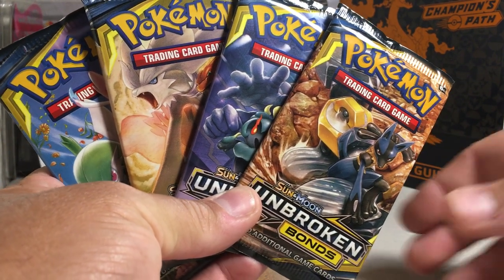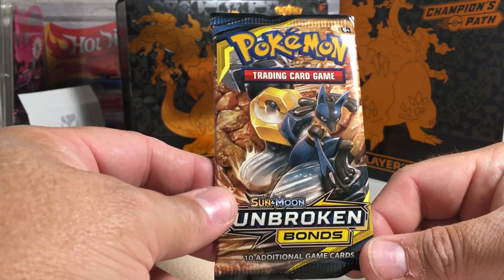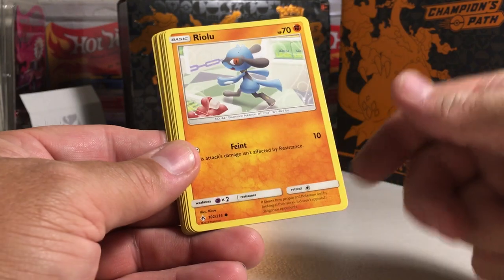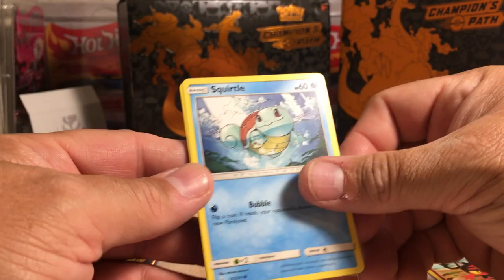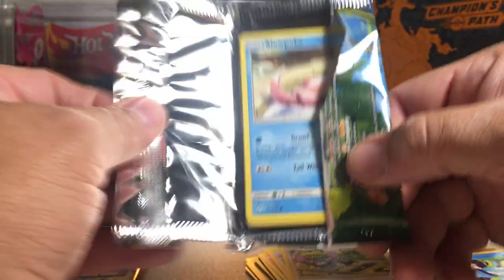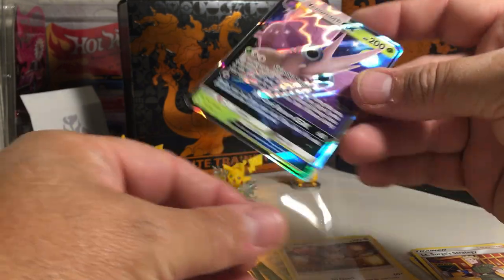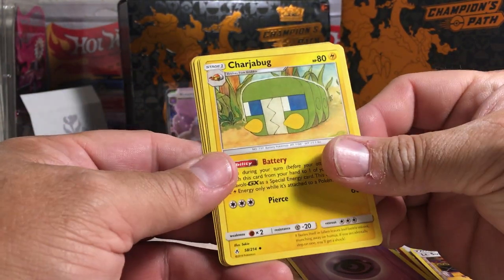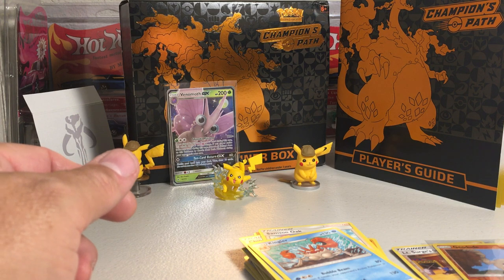Opening a 2nd Set of All 4 Pack Arts of 2019 Pokemon Cards Unbroken Bonds Booster Packs